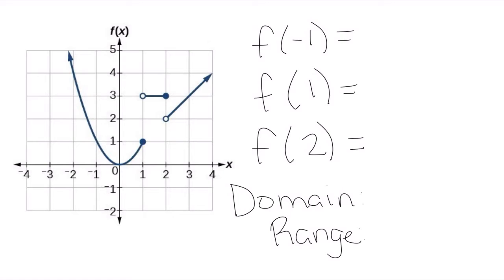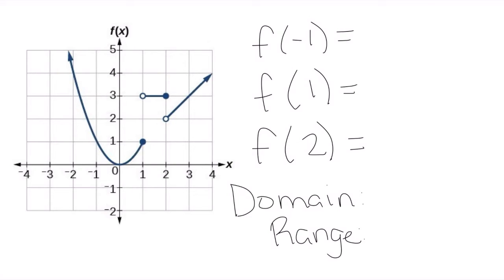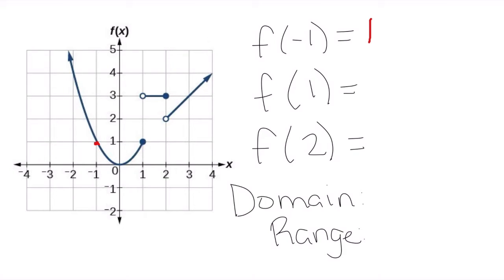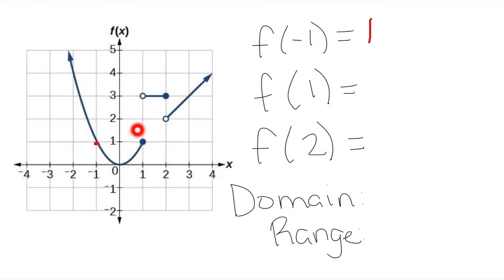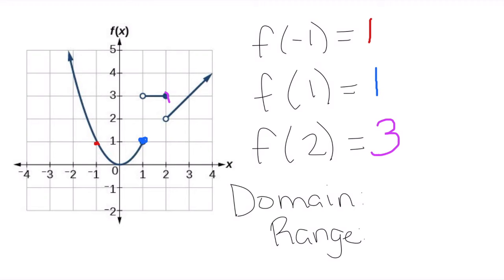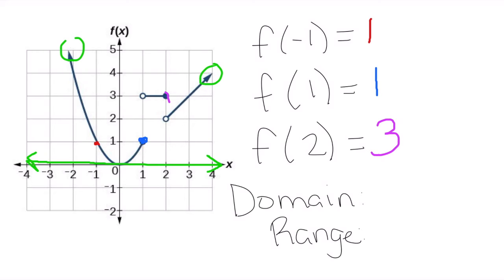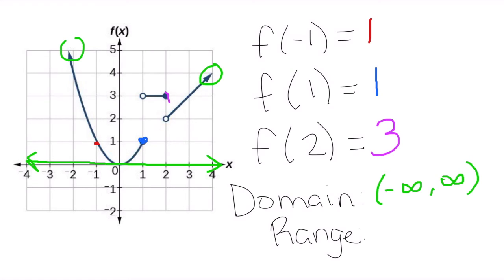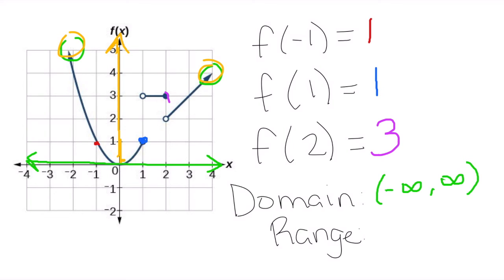Evaluate Piecewise Functions Graphically